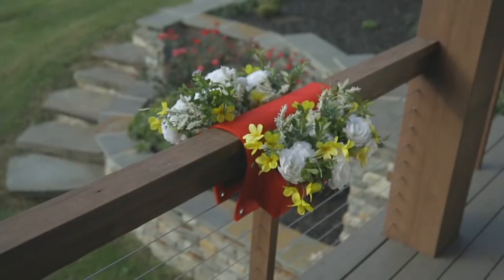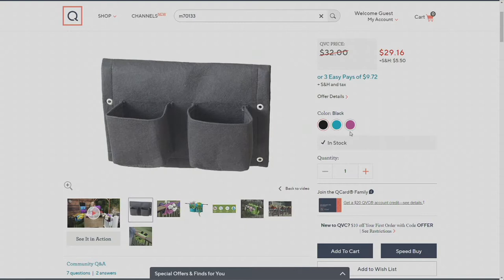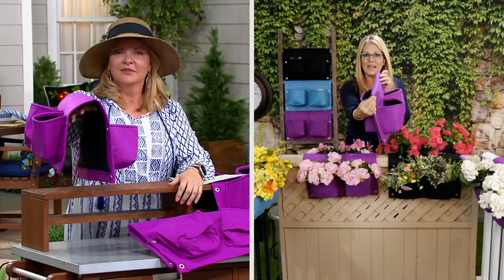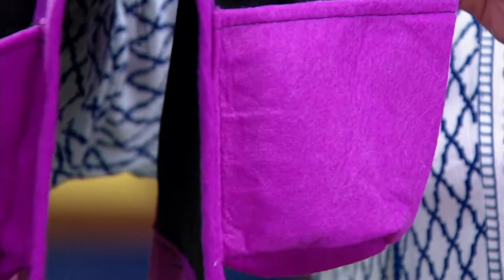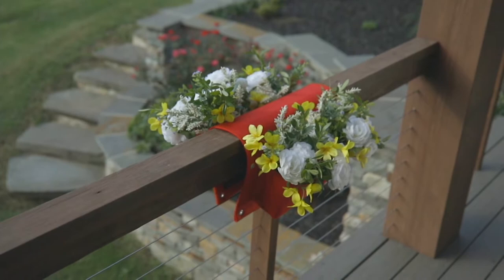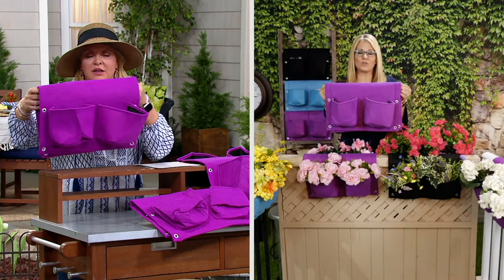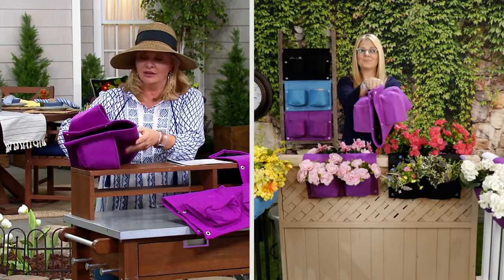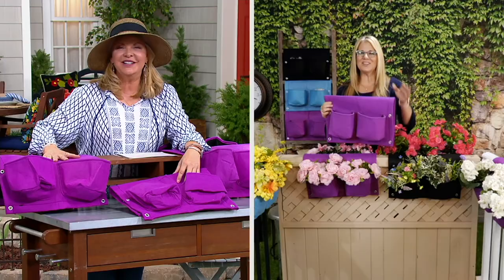VegTrug Set of 3 Four Pocket Railing Planters on QVC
VegTrug Set of 3 Four Pocket Railing Planters

Apartments, condos, and low-garden-space homes still need a some greenery. Hook up your landscape with these railing planters and just add soil, seeds, and sunlight to bring a little life to your home's exterior. From VegTrug.